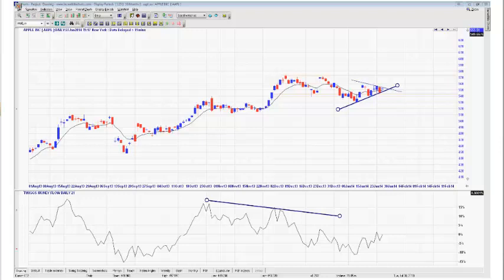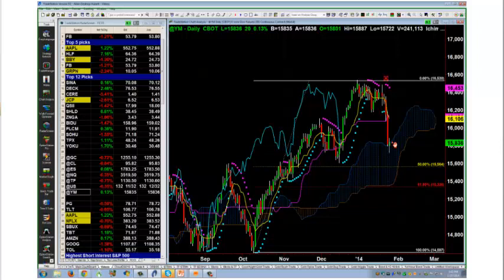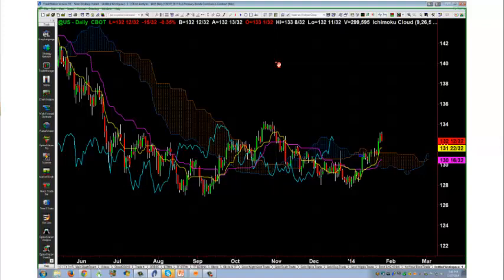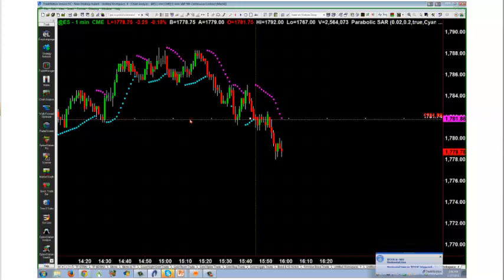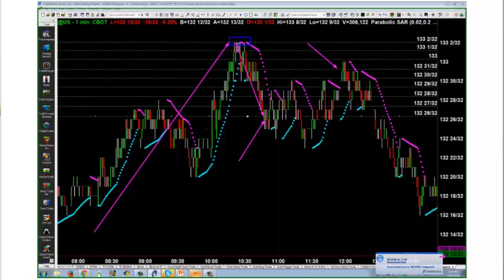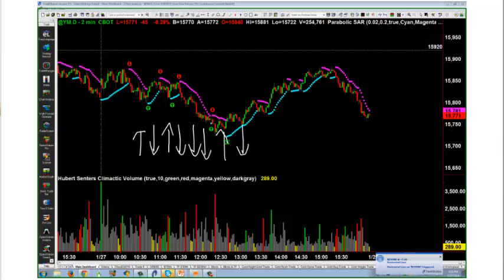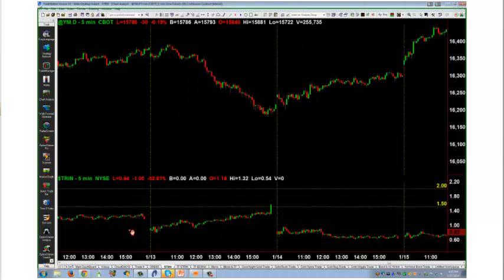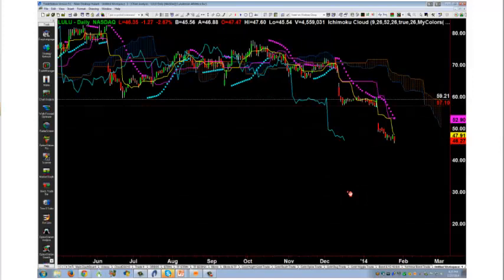Hubert Senters- Three Powerful Strategies Class 01.27.14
Hubert Senters- Presenting at the Three Powerful Strategies Class hosted by the TradingPub 01.27.14